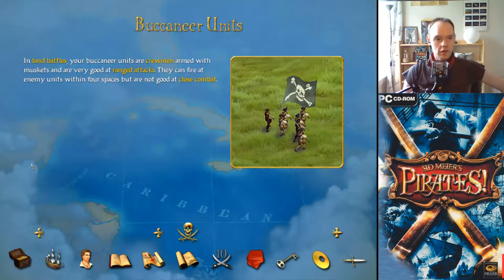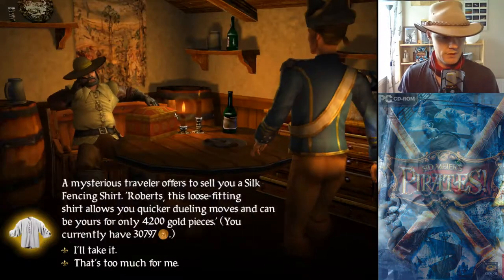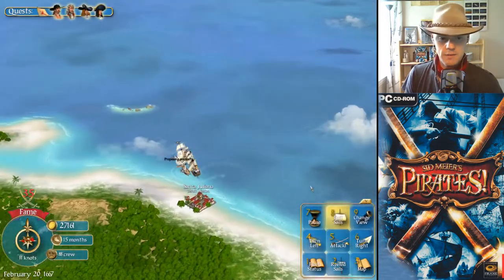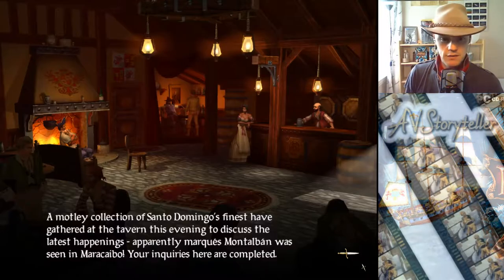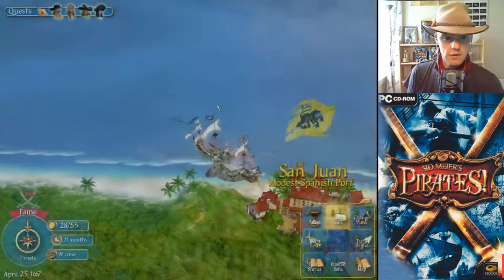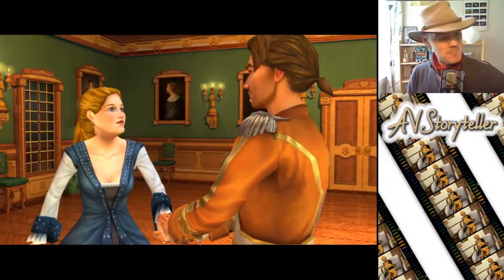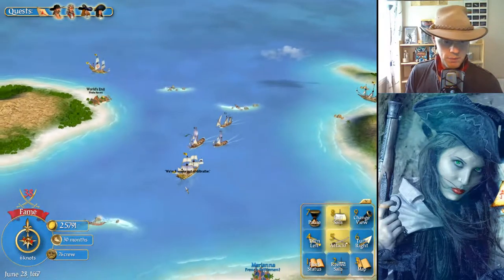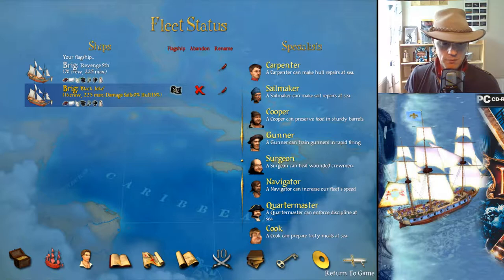Sid Meier's Pirates! - Ep14 Chasing Down Marquis Montalban [WebCam] Let's Play!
Welcome to the Caribbean, Captain! there's a whole new world here,a world full of adventure and ripe for plunder. Rich, fat treasure ships carry South American silver and gold back to Spain, and French, Dutch and English vessels carry booty only slightly less valuable.

Face dogged enemies, raid unsuspecting villages, woo fair maidens, avoid capture or dig for buried treasure.

Yes, it's a world of high adventure, where brave and skilled men battle for treasure and glory. Those who succeed will achieve great fame and personal wealth - the bones of those who fail will forever lie in Davy Jones's locker.

By AVStoryteller.